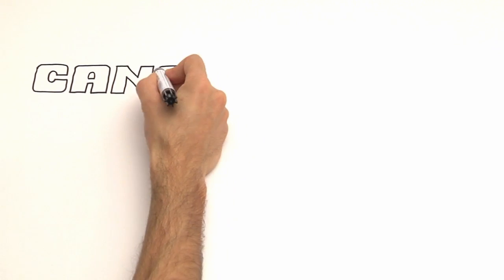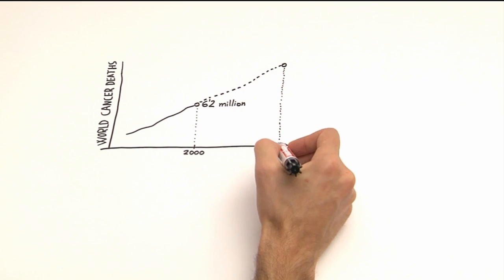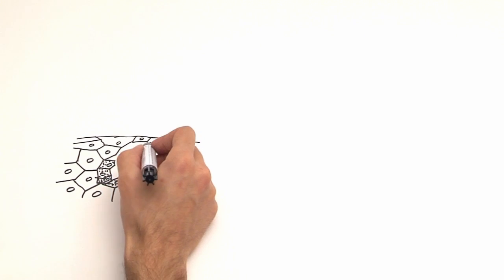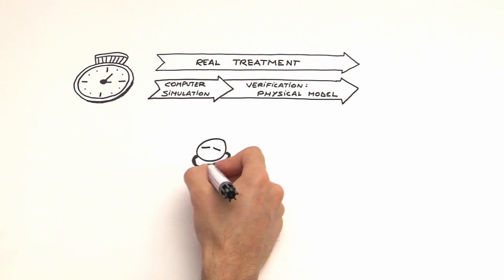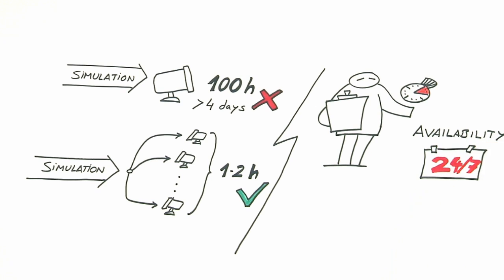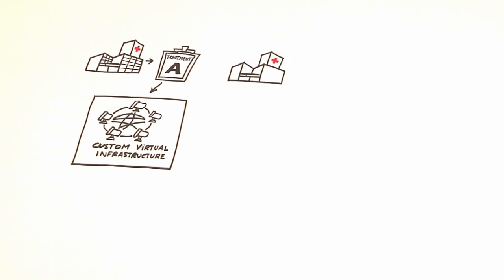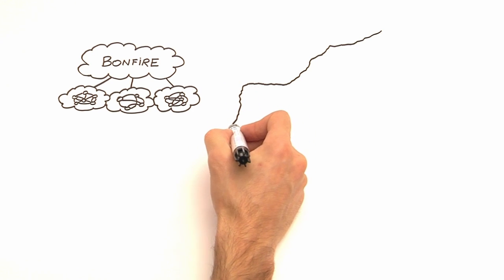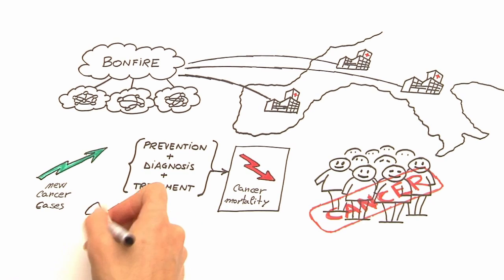CESGA BonFIRE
VCOC: Virtual Clusters on Federated Cloud Sites is an experiment which was run on BonFIRE project computing infrastructure

The main objective of the experiment VCOC (Virtual Clusters on federated sites) is to evaluate the feasibility of using multiple Cloud environments to deploy Services which need the allocation of a large pool of CPUs or virtual machines to a single user (as High Throughput Computing or as High Performance Computing). This experiment considers the deployment of virtual clusters to execute an application, developed in the eIMRT project, which calculates the dose for radiotherapy treatments based on Monte Carlo methods as an example of these services.

The experiment tries to answer different questions related to the usage of virtual clusters in distributed Cloud environments. A first set of questions is related to the time that the deployment and enlargement of such cluster need to be operational and the influence of other simultaneous operations have in the process. The objective is to better understand how to manage these virtual clusters to guarantee that the time to solution or latency (this means, the time since the cluster has been requested till the end of the service). To perform this experiment, several scripts have been developed, that enable the configuration of a virtual cluster using the virtual machines on top of BonFIRE infrastructure. Also, to study the elasticity of such a cluster, a set of application probes have been developed that will provide information to trigger the enlargement of the cluster if it is needed to guarantee the quality of service.

A second set of experiments will investigate the usage of the distributed capability of Cloud providers in order to protect the service against failures. A virtual cluster will be deployed divided into two sets, and the characteristics of the network (latency, bandwidth and packet loss rate) will be changed to study the effects on the performance of the cluster. The radical situation of losing part of the cluster will also be simulated, when the survived site should recover from the loss to guarantee that the customer receives the solution on time.
Added-value of the BonFIRE infrastructure
BonFIRE facilities are unique in the Cloud field. They provide capabilities that are difficult to implement locally by small research centres or SME, where their software can be tested and new concepts can be experimented. Although deploying open software stacks for Cloud inside one organization is relatively easy, making a stable and productive infrastructure for doing Cloud experiments is still complex and consumes a lot of effort. Using commercial Cloud for this kind of experiments, where the infrastructure is shared with production and isolation level is not always guaranteed, since it is a problem to make some experiments where the factors must be controlled in order to get right conclusions.

This experiment needs some of the BonFIRE unique capabilities:

    The multi-site environment. The experiment will gather very valuable information about how to deploy and manage virtual clusters which can use several sites and the influence of requesting several deployments simultaneously.
    A testbed where the experimenter can control network parameters such as bandwidth, latency or errors. This facility will allow the experimenter to study the effects of the network in the deployment and management of a virtual distributed cluster.

Impact on the BonFIRE project
This experiment uses most of the components of the BonFIRE infrastructure, and will help to improve the final user experience. A large number of new requirements have been requested to the project, which are being implemented and deployed. Also, due to the fact that the experiment will measure the time to deploy and enlarge a set of machines, BonFIRE benefits from using this information to detect any bottlenecks.